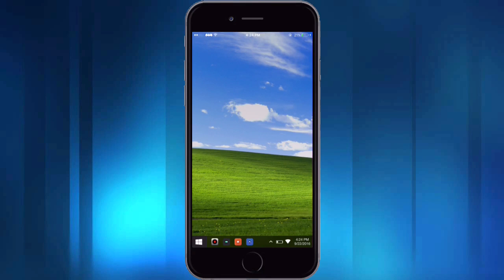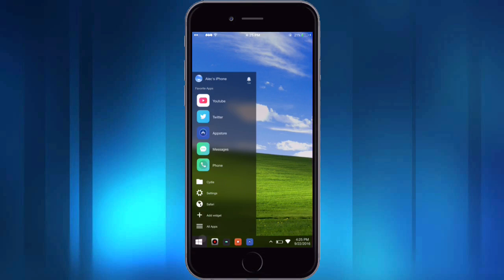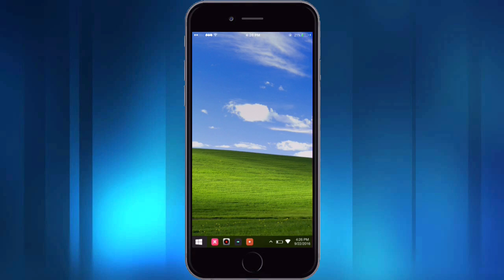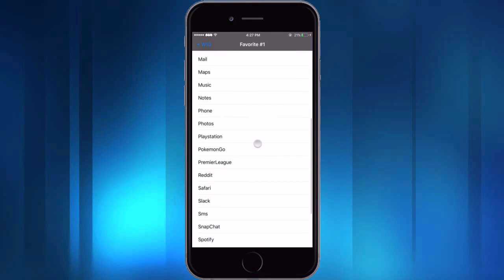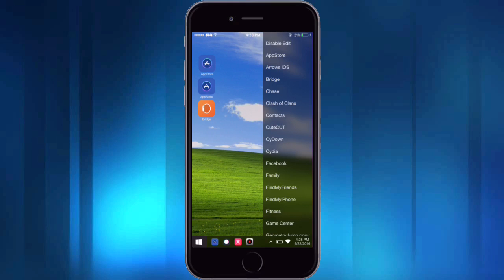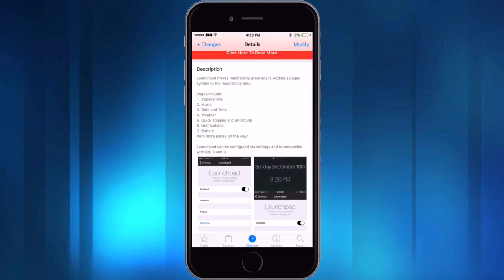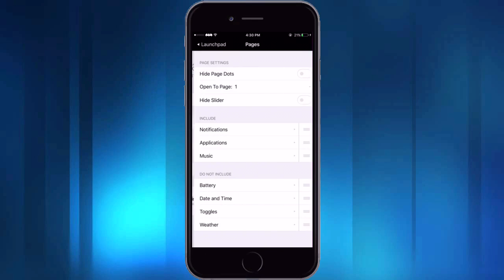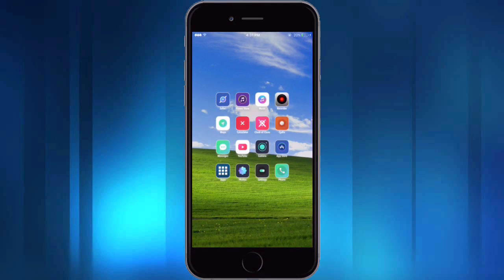Two Awesome BRAND NEW Tweaks - Launchpad & OPW W10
Enjoy these two new tweaks guys. Im going to try and do these videos a lot in the future so make sure to subscribe to get updated with the coolest tweaks as soon as they come out!